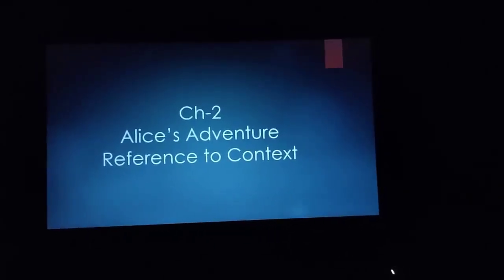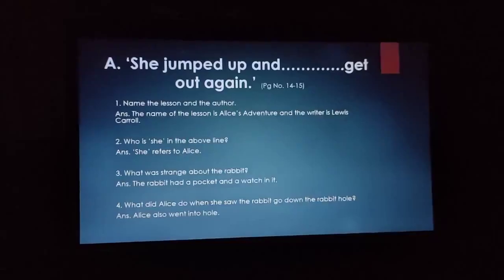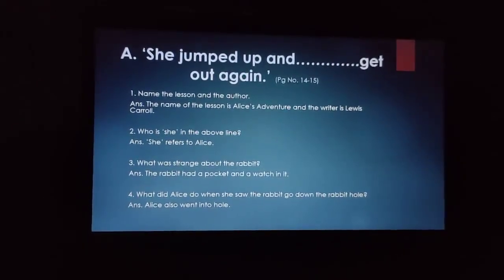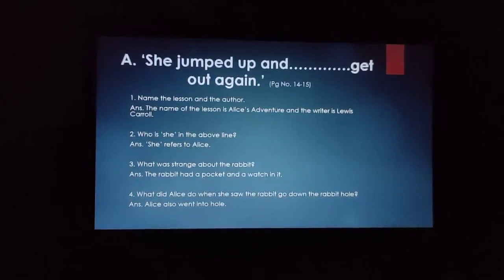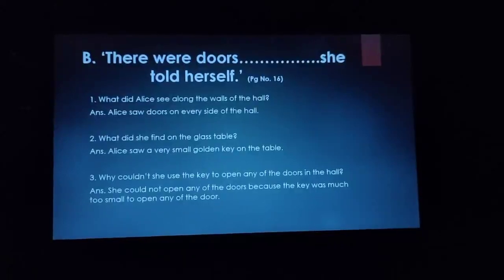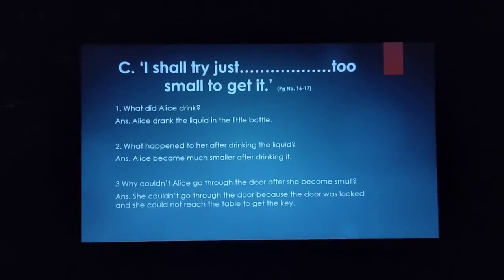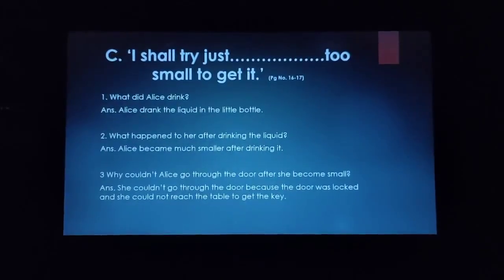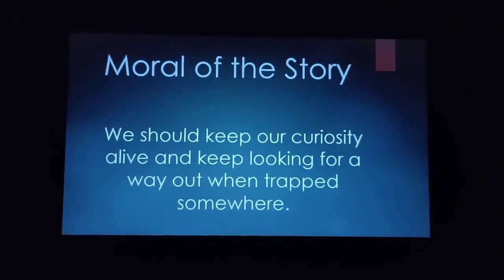Class IV(English) Chp-2 (Alice's Adventures) Reference to Context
Class IV(English)
Chp-2 (Alice's Adventures)
Reference to Context
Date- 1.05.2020